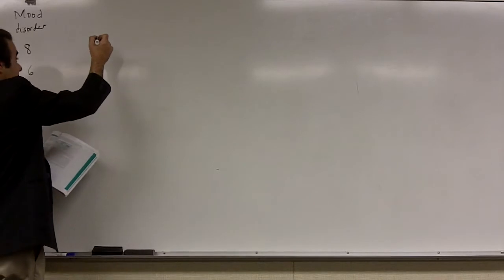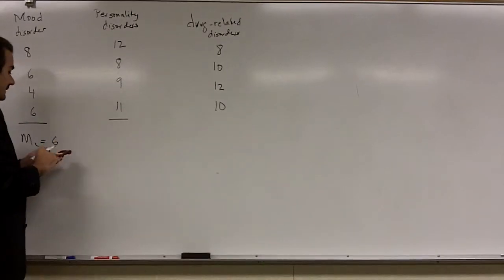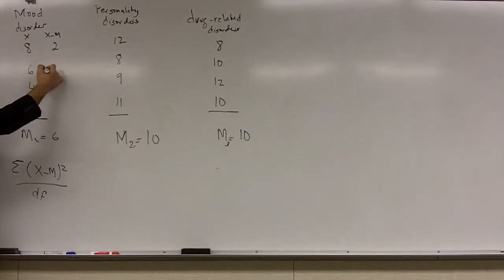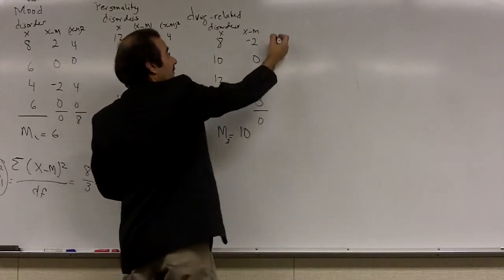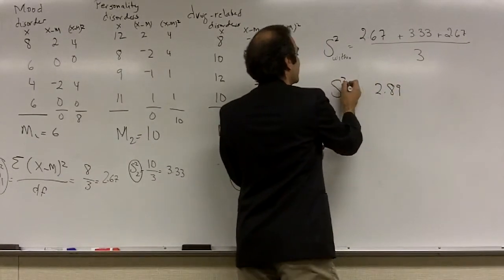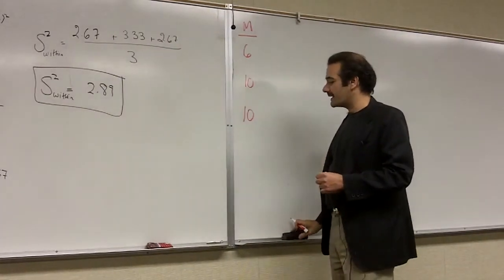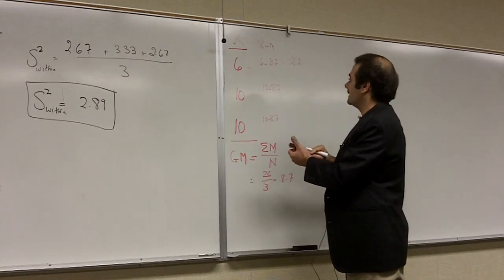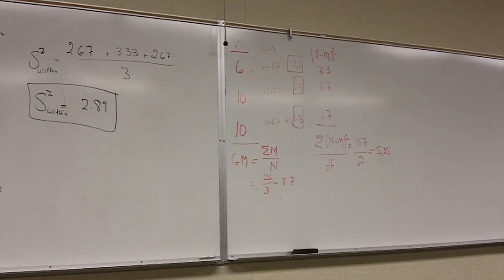4 Behavioral Science Statistics: Introduction to ANOVA